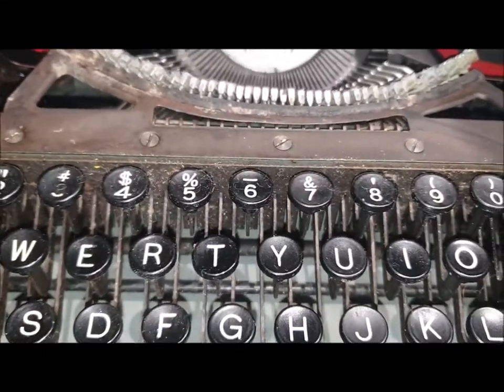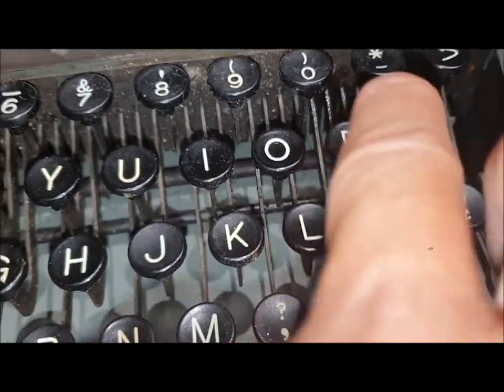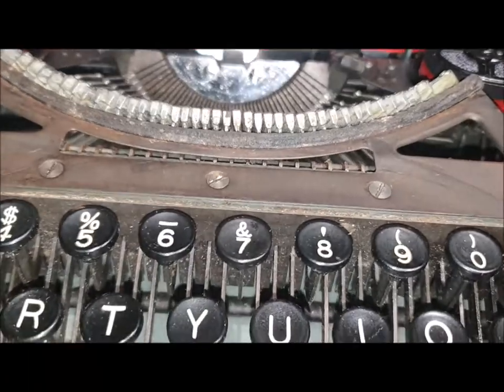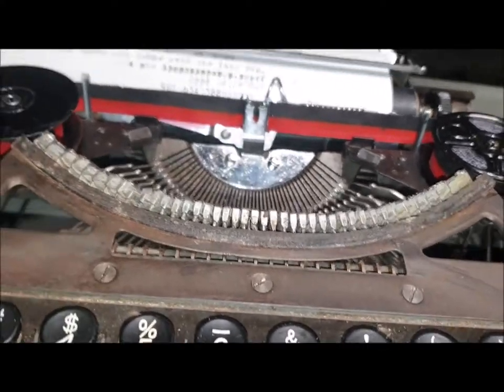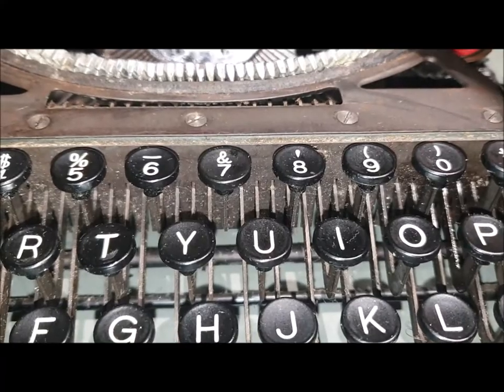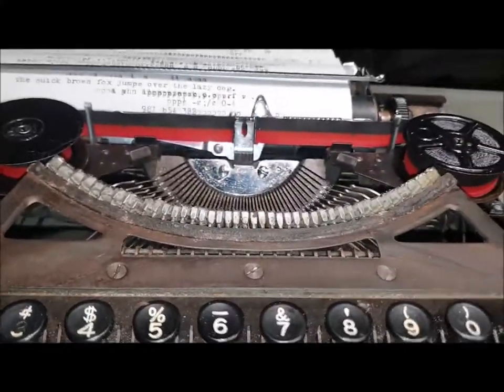Hermes Baby Typewriter 309813 1943